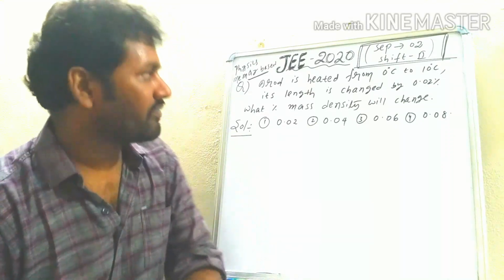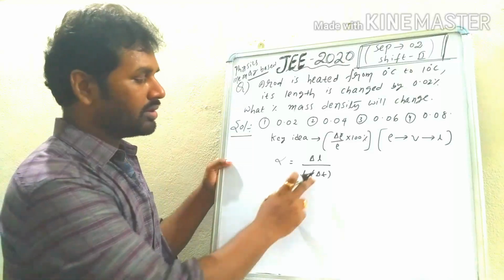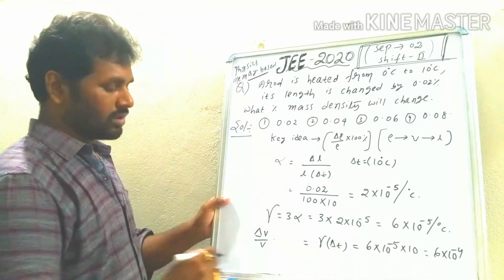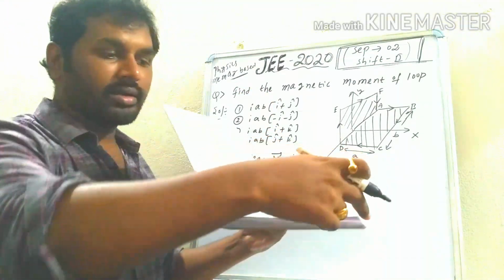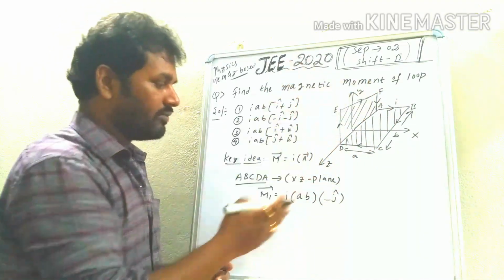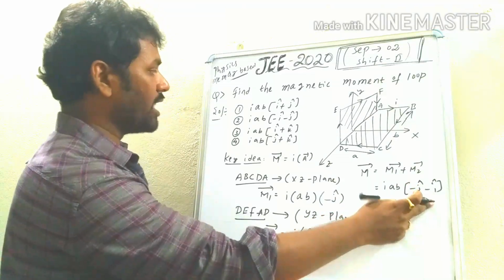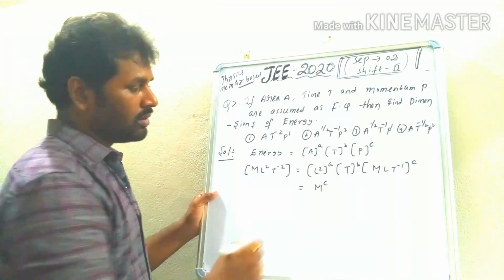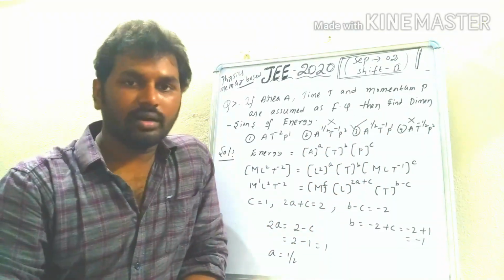JEE 2020 sep 02#shift 02#physics solutions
PHYSICS JEE 2020 solutions
SEPTEMBER 02 # shift 02 physics solutions
PHYSICS numericals JEE